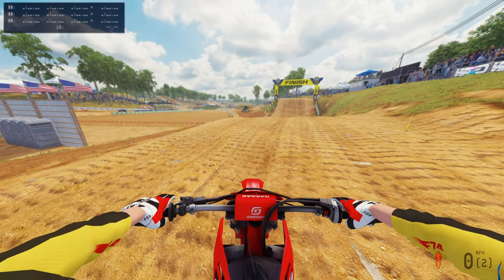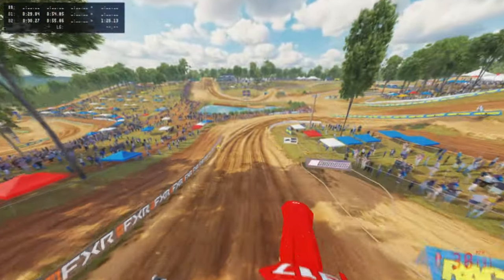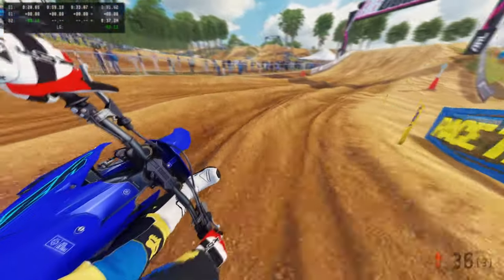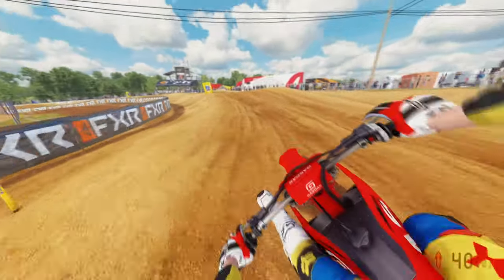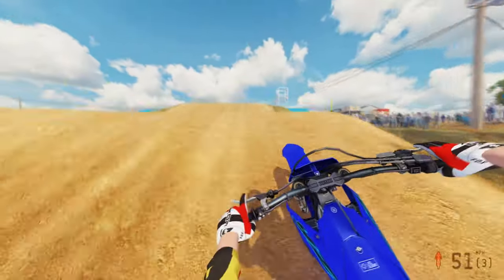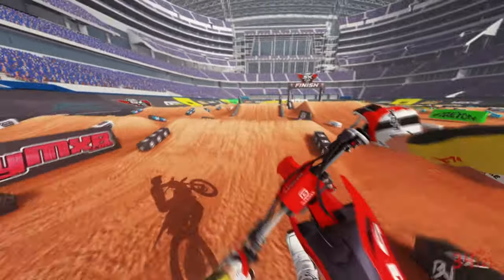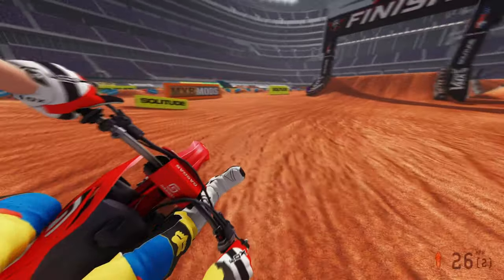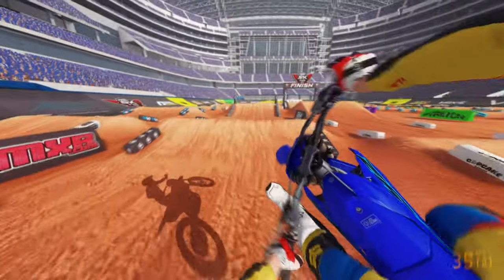My First Look at the NEW OEMS in MX Bikes!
Testing ALL NEW Beta 19 Preview Bikes! Get an exclusive look at the new Beta 19 preview bikes in this video! We'll be testing out these updated MX bikes from ibskelso and giving you our thoughts on the improvements. Don't miss out on this sneak peek at the latest in MX bikes technology!

0:00 - Intro Beta 19
0:30 - Gas Gas 250 MX
4:59 - Yamaha 250f MX
9:23 - Gas Gas 450 MX
13:26 - Yamaha 450f MX
17:38 - Gas Gas 250 SX
19:54 - Yamaha 250f SX
22:11 - Gas Gas 450 SX
24:02 - Yamaha 450f SX